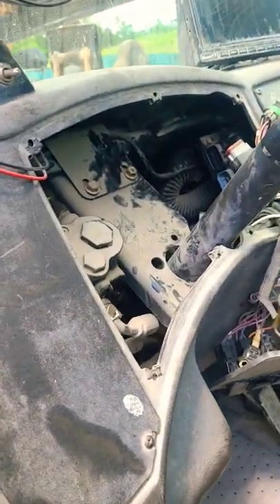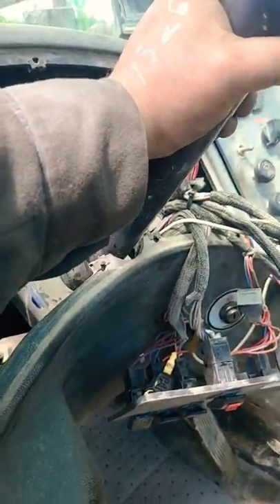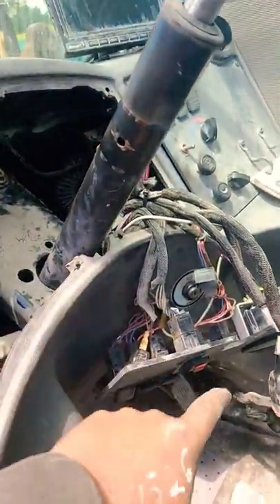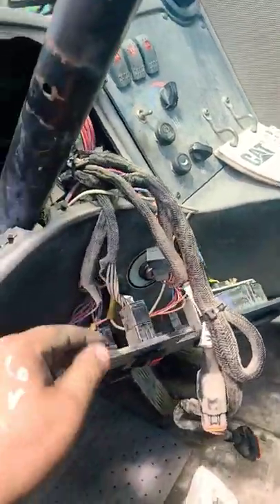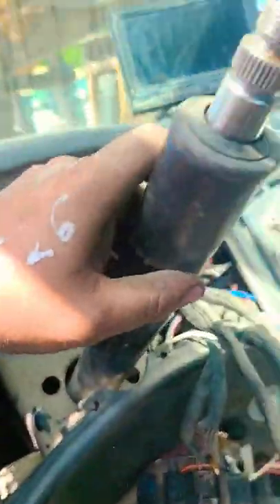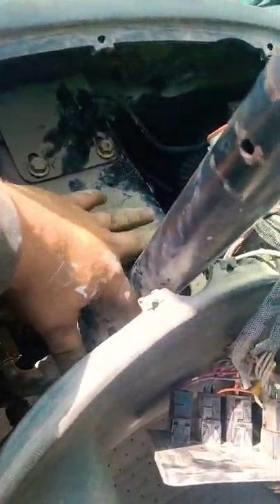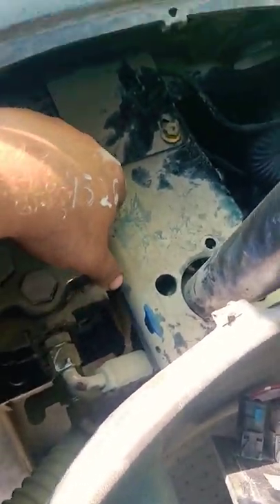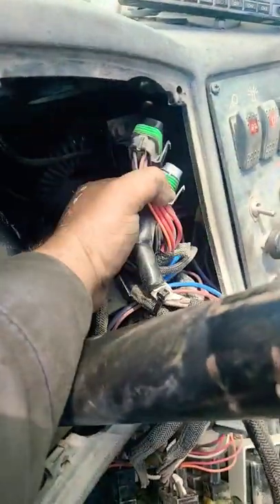CAT TELLY WIPER MOTOR REPAIR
How to remove the wiper motor in a 1255 C Caterpillar Telehandler.